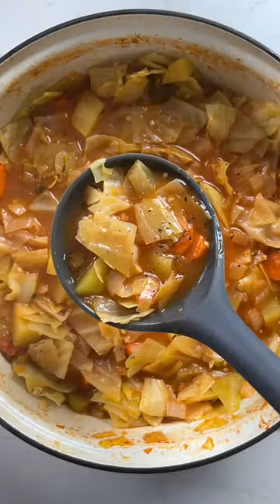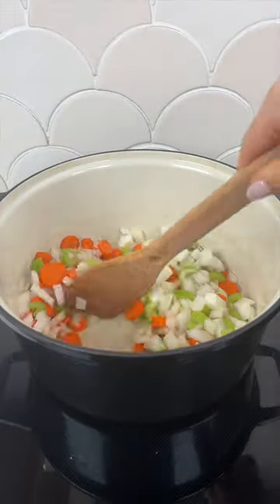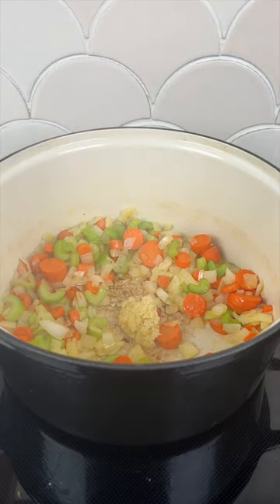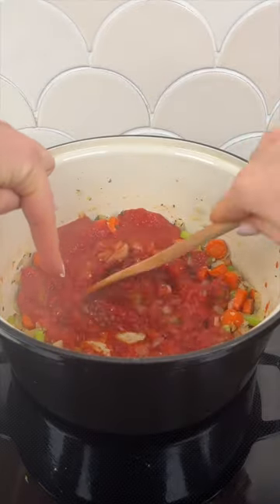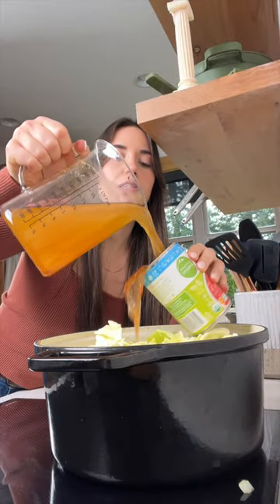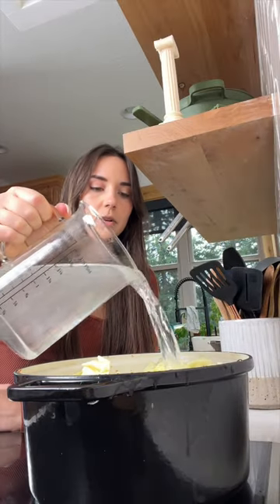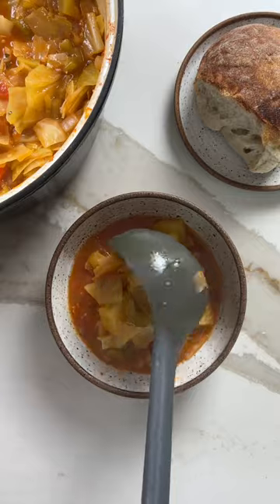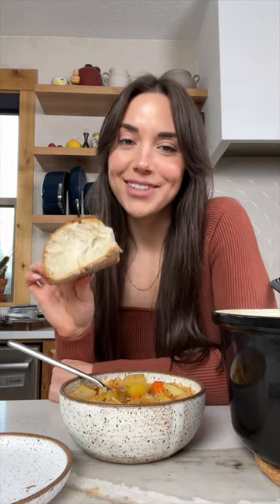This hearty soup is the perfect cold weather remedy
This hearty Cabbage Soup is loaded with Green Cabbage, Carrots, Yellow Potatoes, and a flavorful broth! A cozy plant-based soup for a chilly day.